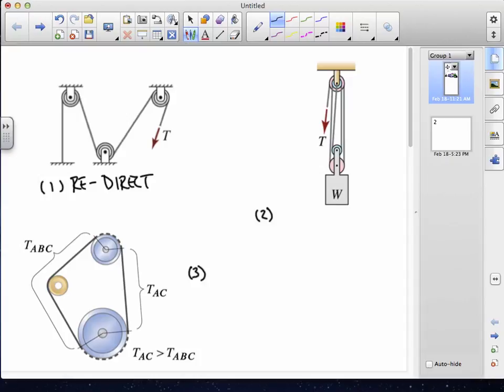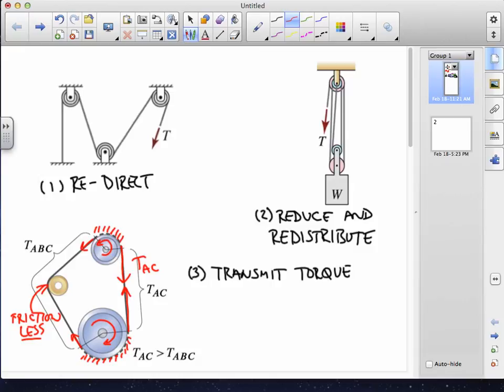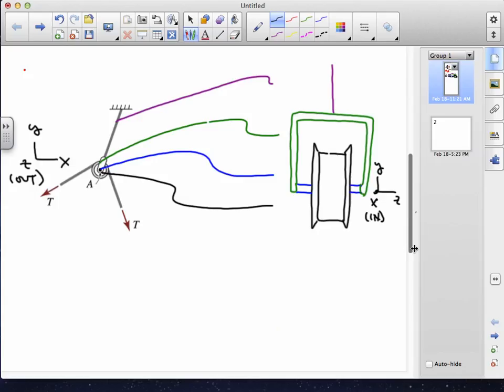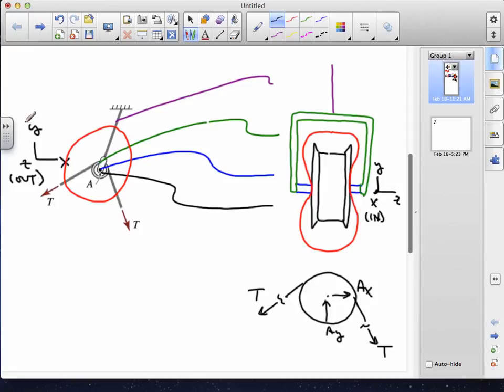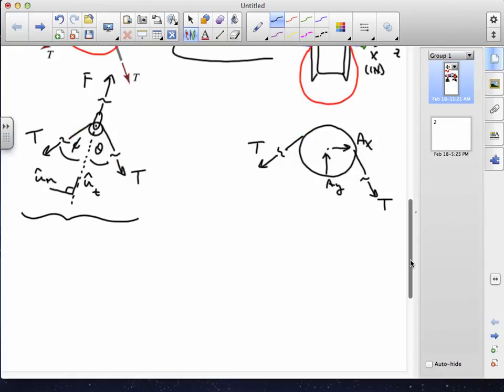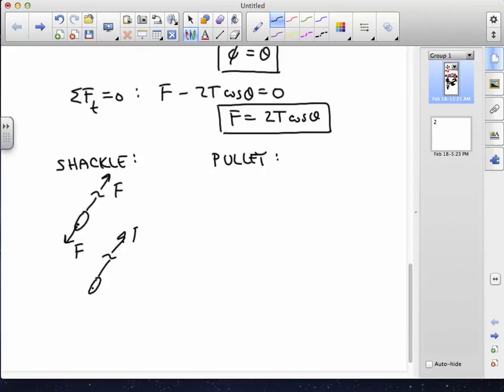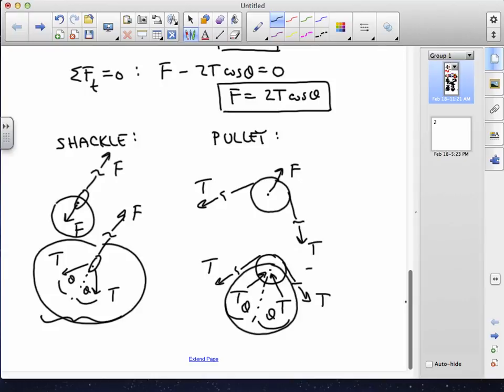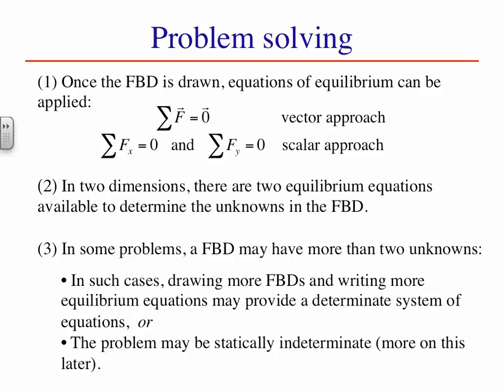Sec03 1 part2 CC - FREE BODY DIAGRAMS